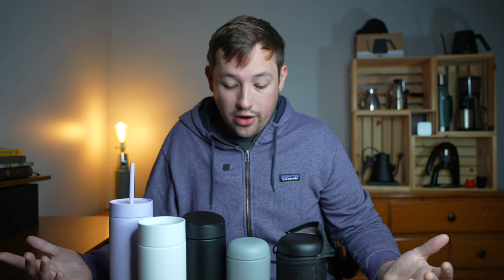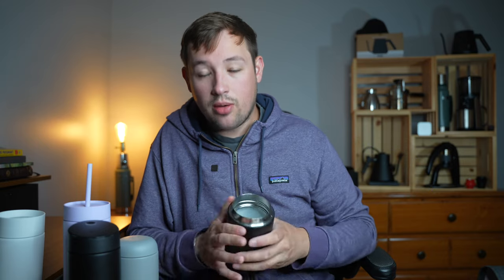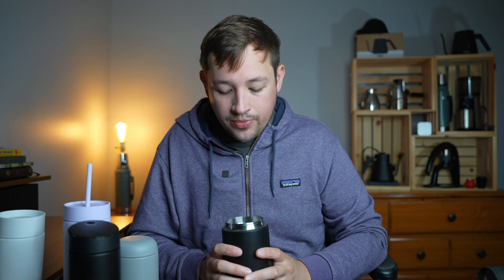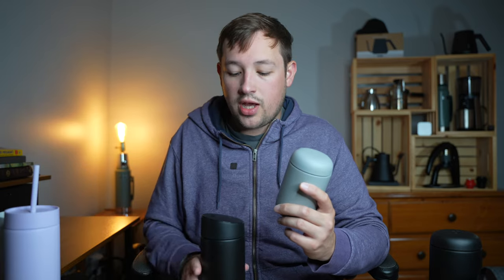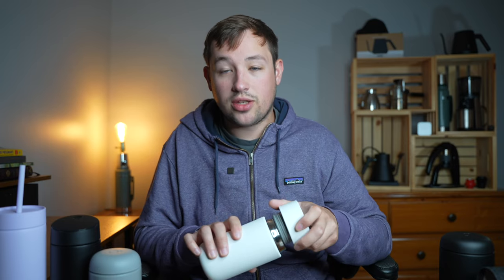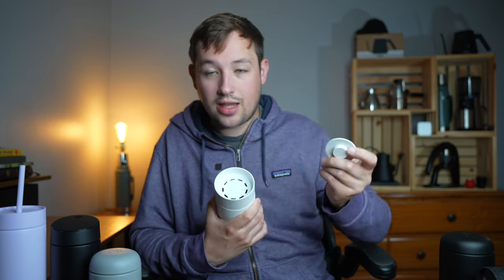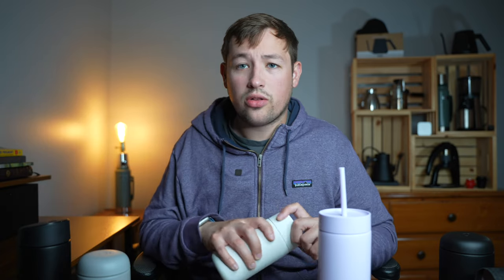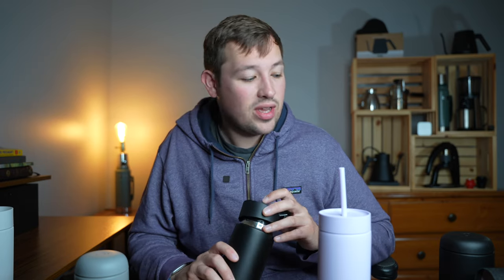Fellow Made Another Mug! Carter Cold Review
Gear Featured in this Video:

Fellow Carter Move Mug with Splash Lid
Fellow Carter Move Mug with 360 Lid
Fellow Carter Move Mug Slide Lock Lid
Fellow Carter Move Mug Bundle